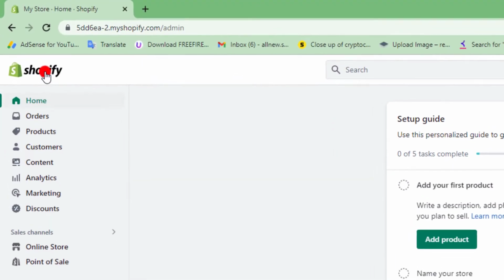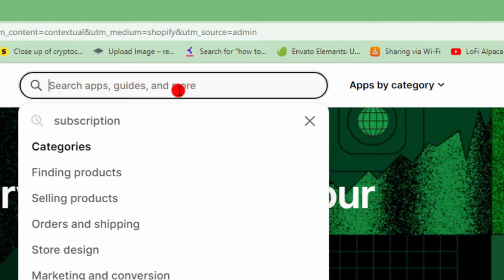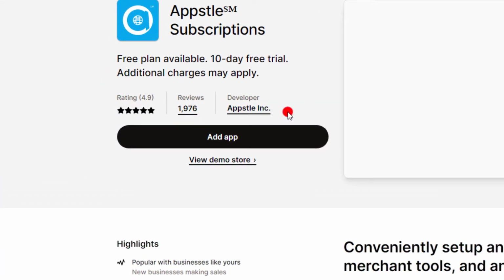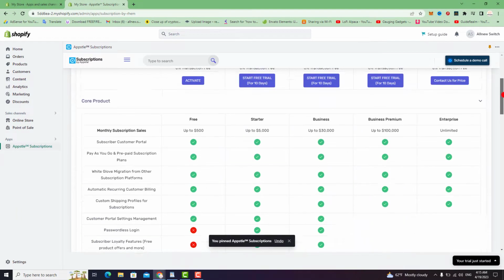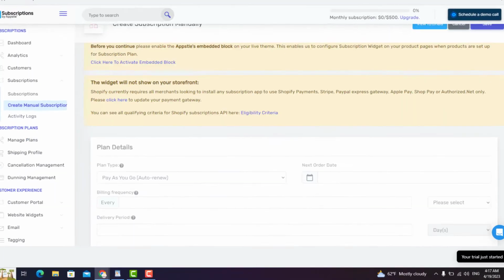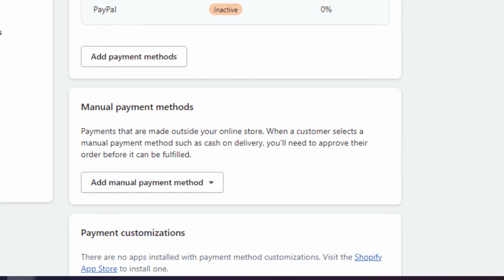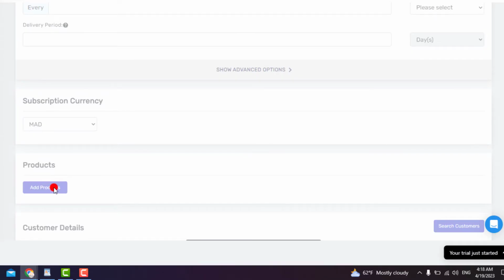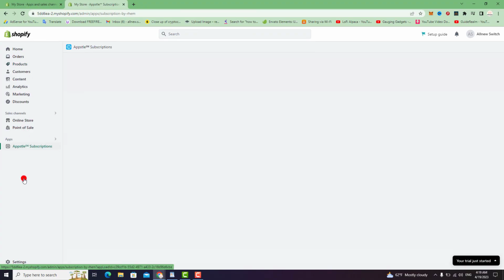How To Add Subscriptions On Your Shopify Store ( Full Guide )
In this video I show you How To Add Subscriptions On Your Shopify Store. This is super easy and learn to do it in just a few minutes by following this helpful tutorial.